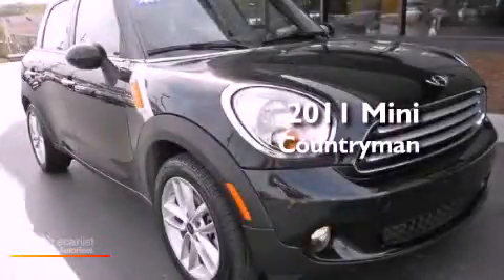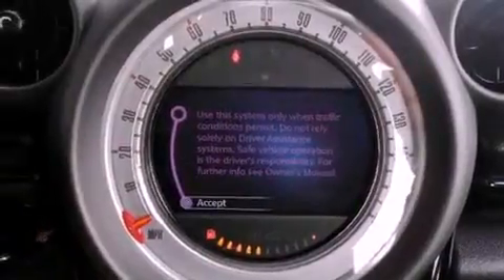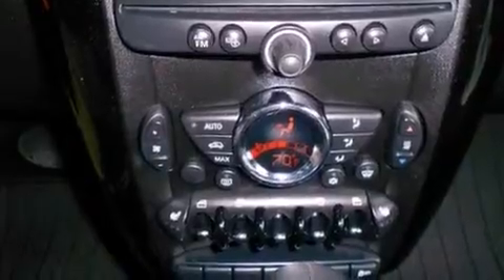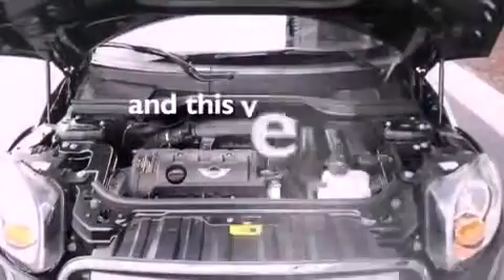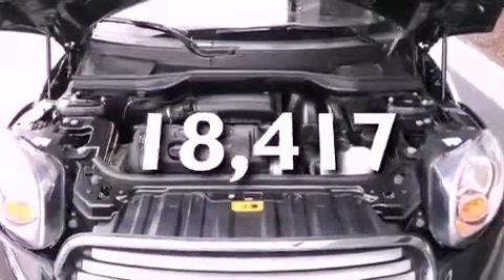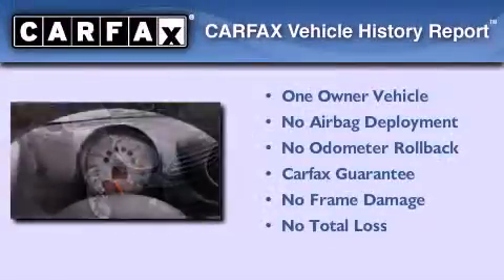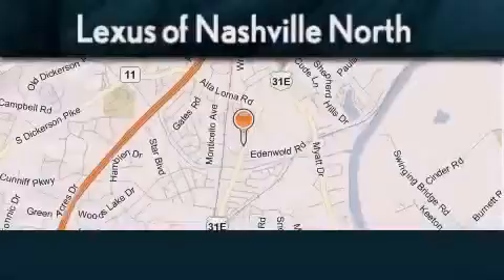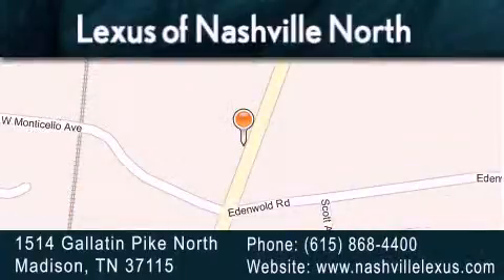2011 Mini Countryman Madison TN 37115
Year : 2011
 Make : Mini
 Model : Countryman
 Engine : 1.6L OHC 16-valve I4 VVT engine
 Trans . : Manual
 Exterior : Black
 Miles : 18,417
 Interior : Black
 Stock : N123050B

 2011 Mini Countryman Madison TN